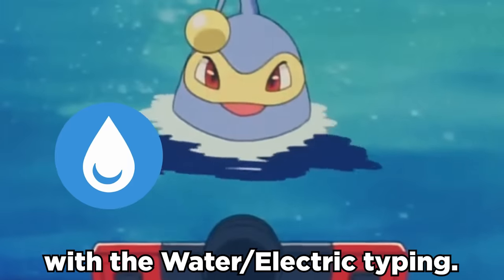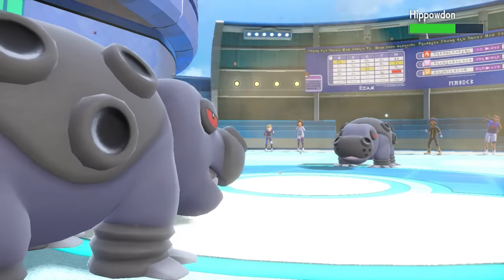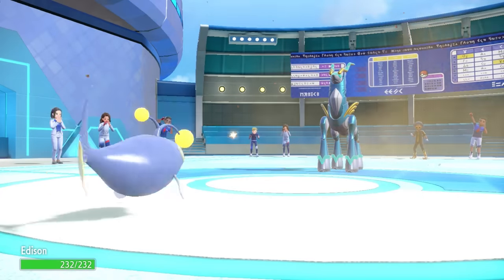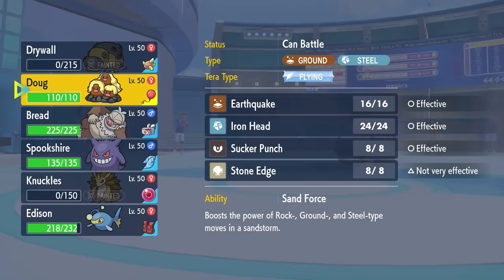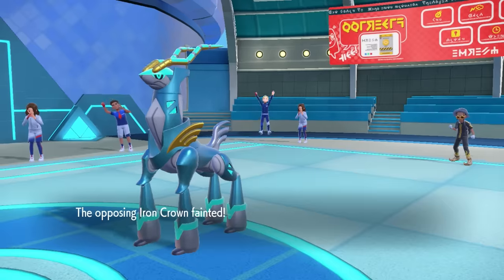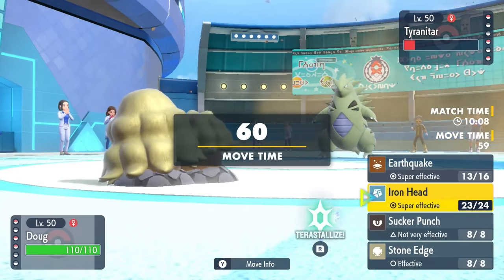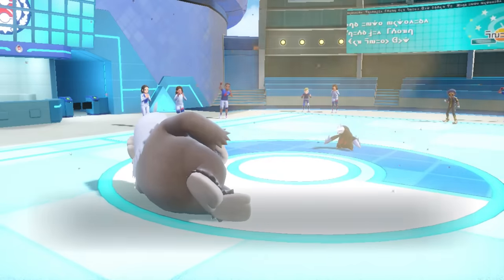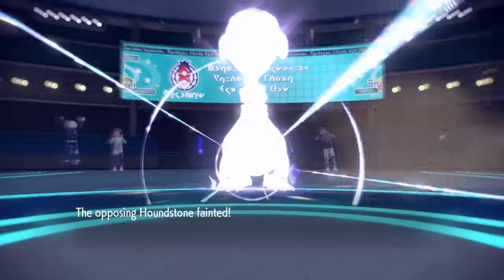Lanturn Goes Crazy But No One Uses It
Lanturn is the happiest little fella who demands that you use it now